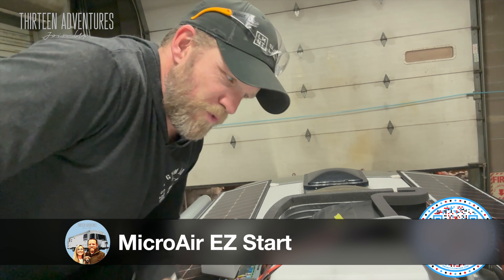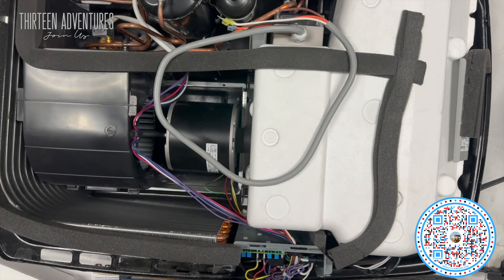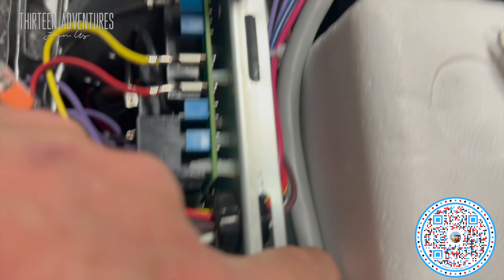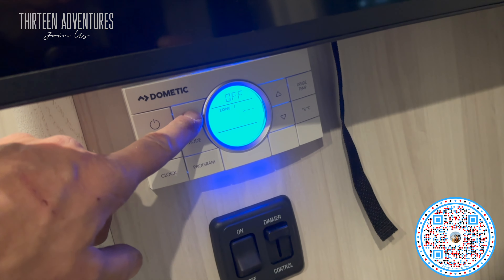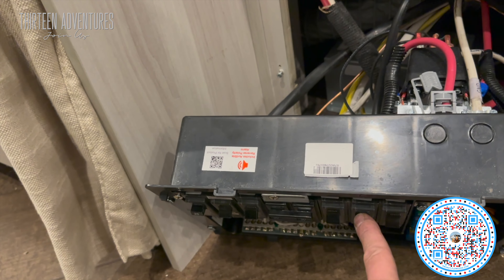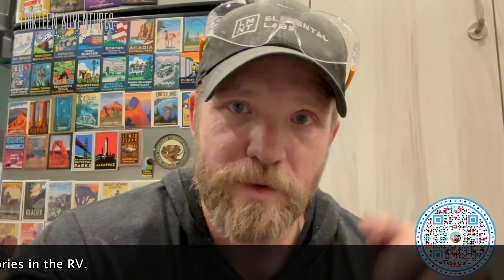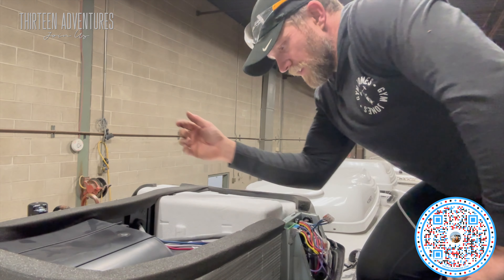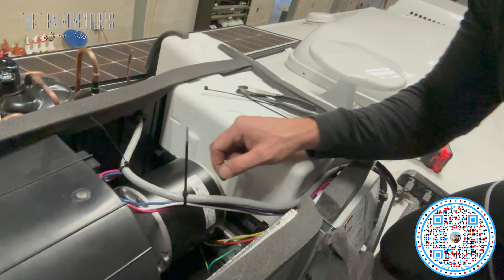Upgrading Airstream AC with EasyStart Soft Start | DIY Installation for Hassle-Free Power!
About this video:
Join Brad in our latest DIY adventure as he installs the @MicroairNet EasyStart Soft Starter on our new Airstream AC unit! 🛠️ This simple yet powerful upgrade makes using our Airstream with an upgraded inverter or generator a breeze. The EasyStart Soft Starter ensures a smooth and efficient start-up process for the AC, reducing the strain on our power systems. In this step-by-step guide, Brad walks you through the installation process, sharing tips and insights for a hassle-free upgrade. Whether you're an Airstream enthusiast or looking to enhance your RV's power efficiency, this video is packed with valuable information. Let's power up and hit the road with confidence! ⚡🚐

If you would like to try some, please visit their